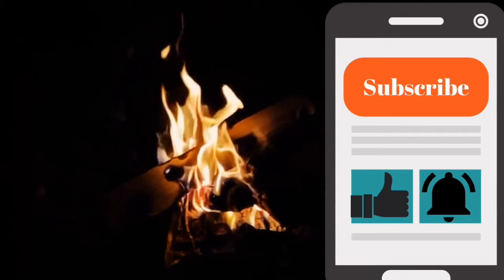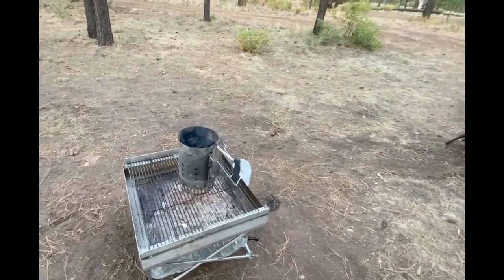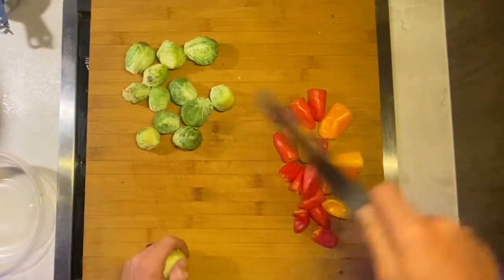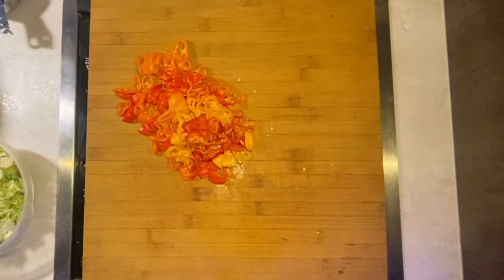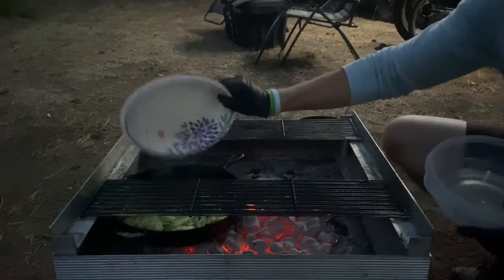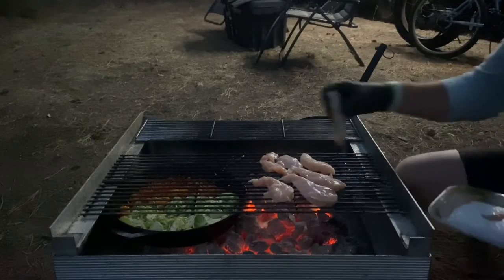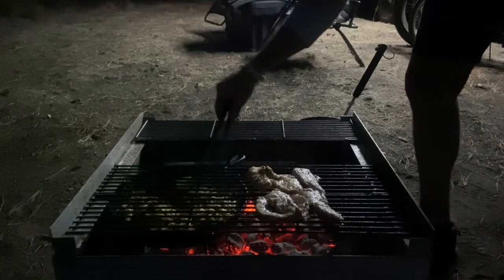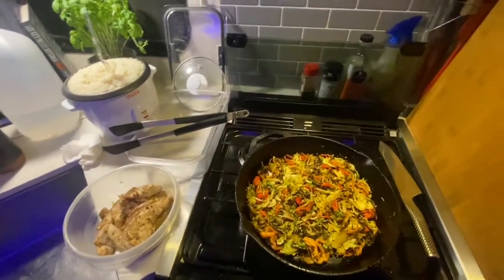Grilling Chicken Over Charcoal | Campfire Grilling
Tonight I'm grilling Chicken tenders over charcoal on the grill and sauteing Brussels and peppers in the iron skillet on the charcoals. I talk a little about using a charcoal chimney and show off my knife skills inside the RV : ).

chapters:
0:00 intro
0:50 Starting the Chimney
1:57 Cutting the veggies
3:26 Putting food on grill
5:19 Flipping the chicken
6:20 Foods done

Ingredients:
1lb chicken tenderloins
1 bag brussels raw julienned
1 bag sweet peppers julienned
2T oil
Salt & Pepper to taste
1T mountain standard camp master seasoning

Directions:
Get your charcoal hot in the chimney then spread evenly under grill grates once coals are red hot. Add iron skillet to coals then add oil. Put chicken on grill grates and cook until 165 temp is reached. Put brussels and peppers in skillet and cook until tender and desired color is reached. Remove food from grill and enjoy. As always I'll see you around the next campfire!